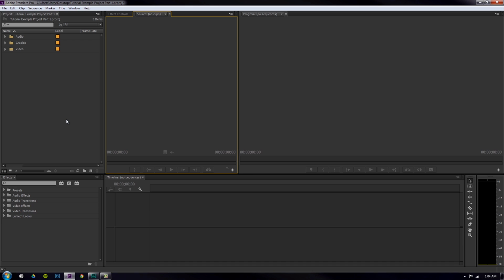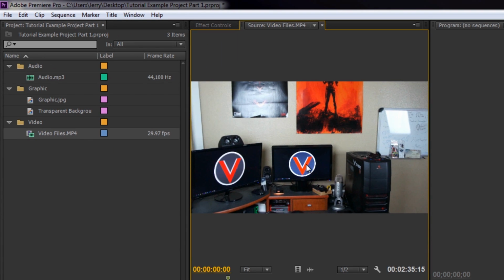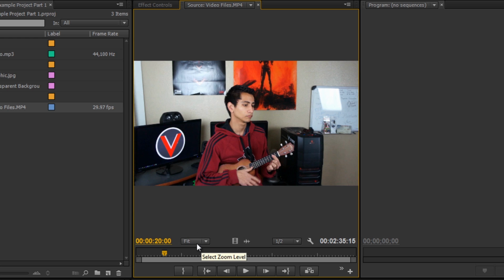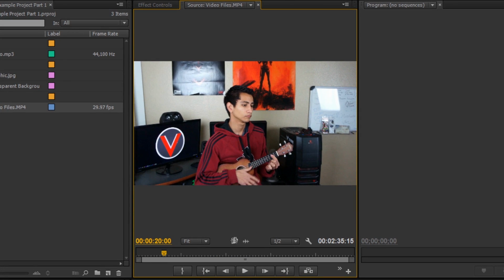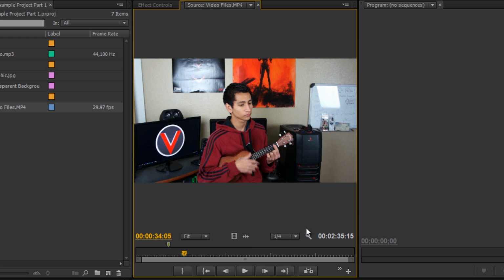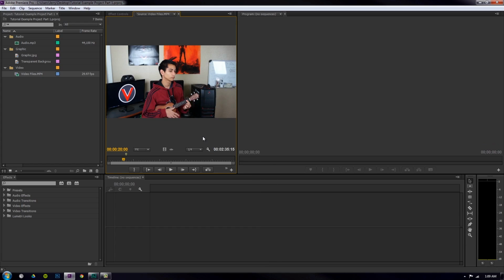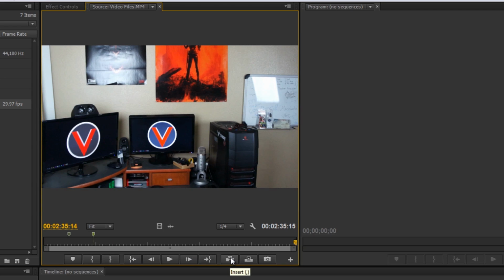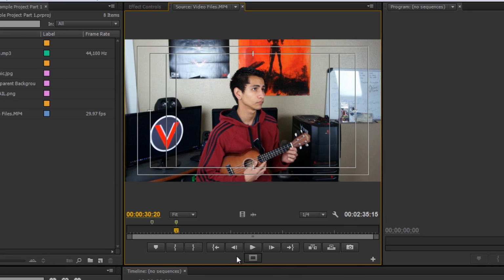Adobe Premiere Series - The Source Monitor - Part 3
VvCompHelpvV is a channel that covers a wide range of topics including tutorials, technology news, product reviews and more.  The primary focus of the channel is tutorials based in multimedia programs to help views of all skills levels create static graphic designs and motion graphics.

Welcome to part three of this Adobe Premiere Pro Series for beginners.  In this episode of the series, I go over the source editor panel.   Although an optional panel to use, I'd highly recommend you take advantage of it, as it offers great functionality.  In this episode of the series, I cover mainly the panel itself rather than actually using it.  Yes, I had to tease you a bit more.  In the next episode, we'll be diving in and using it first hand.

Need files to try a bit of editing on your own?  Download the files I use in the series:

I really did put a lot of work into this series, and have put it off until I was able to put forth the appropriate time to make it all it can be.  Quality content is what I was shooting for, and I definitely feel I deliver here.  Buckle up, I'm prepared to show you the full on essentials to understanding how to edit a video from beginning workflow and preparation, to rending out the final content.

Intro/Outro (Featuring the grey background ) are made by my personal and extremely talented friend:

VvCompHelpvV is run by Jerry Gonzalez